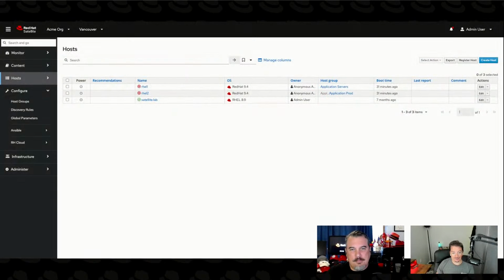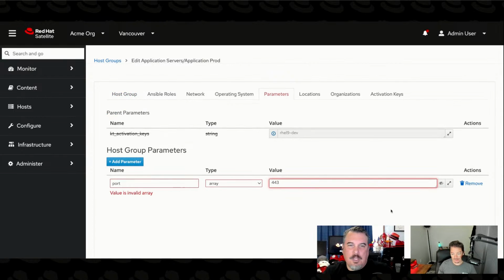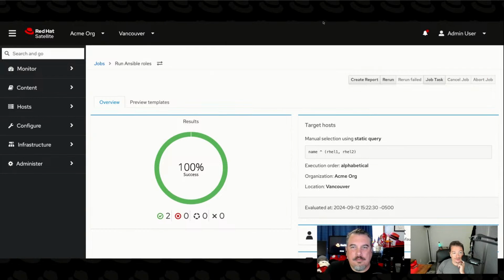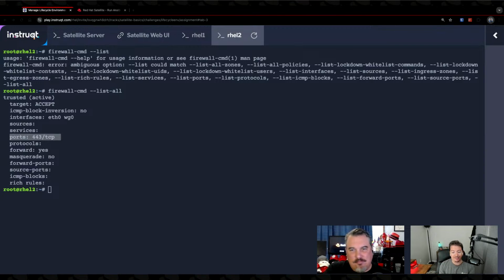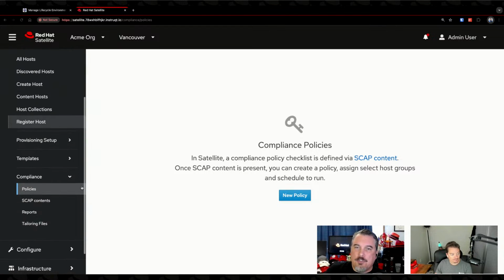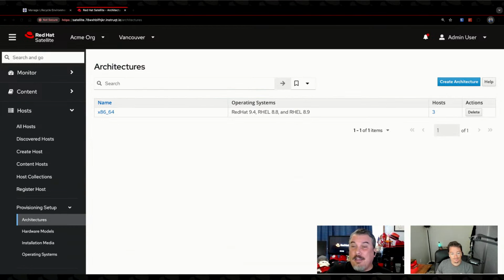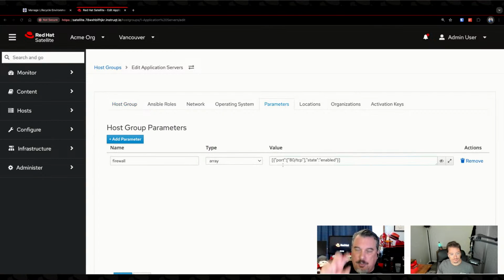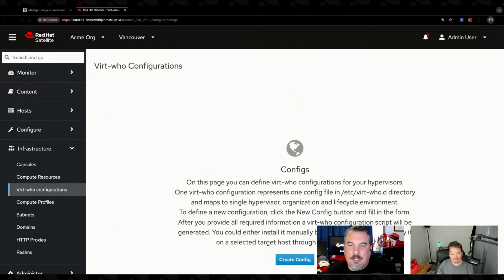Standardization and Management at Scale | Up and Running with Red Hat Satellite 04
As we wrap up our up and running mini-series on Red Hat Satellite, we'll touch on some of our non-patch related tasks within Satellite! Join us as we discuss orgs and groups, system roles, and more!

Red Hat Satellite® is an infrastructure management product by Red Hat that helps organizations deploy, manage, and monitor their Red Hat Enterprise Linux (RHEL) environments. In our RHEL Presents mini-series, we’ll walk you through the basics of getting started!

Richard Rios, Solutions Architect

Chapters:
00:00 Stream Start
00:15 Welcome
01:00 Satellite Review
03:14 More than patching!
20:48 Satellite agent
23:01 Additional tools
34:19 Q&A
39:54 Red Hat Infrastructure Standard Adoption Model
47:26 Wrap up